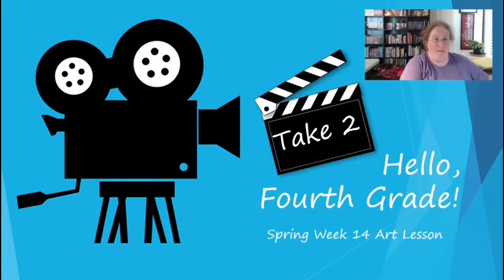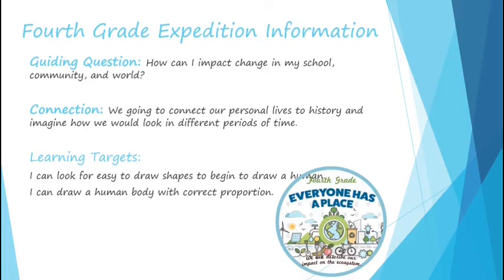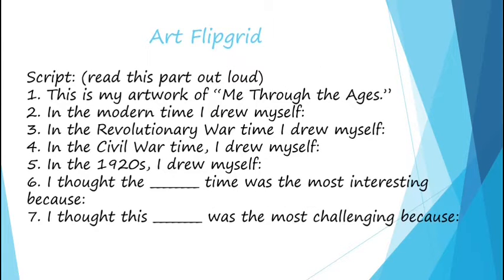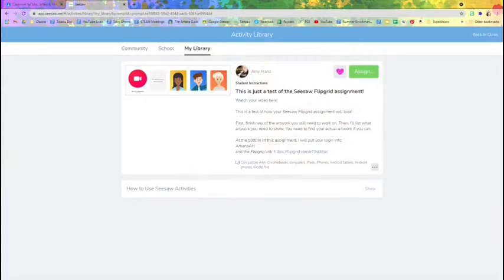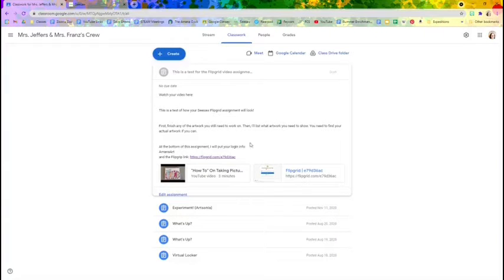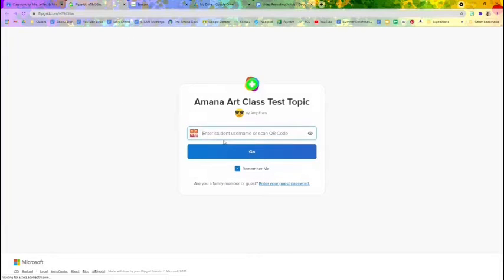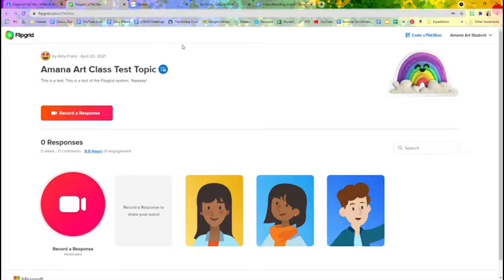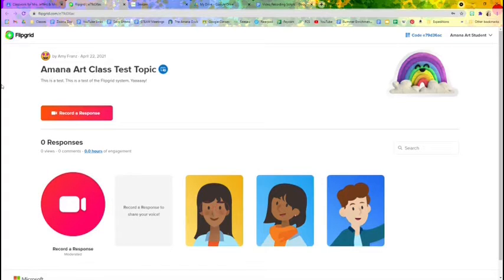4th Grade Art Spring Week 14